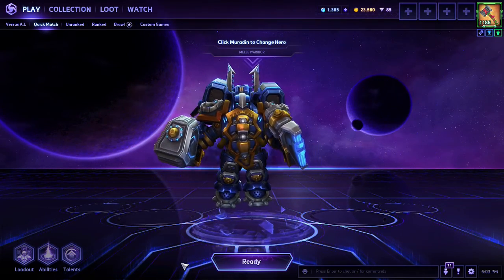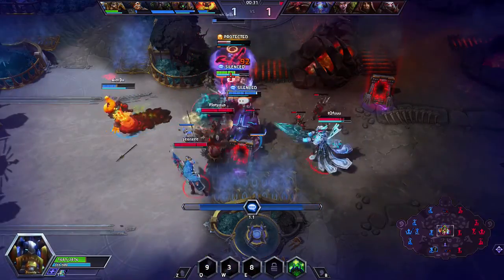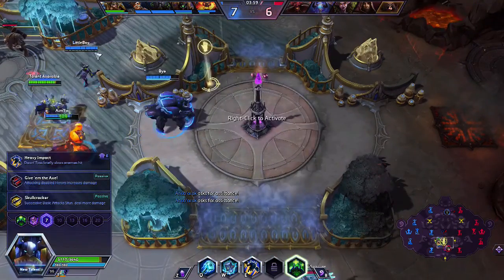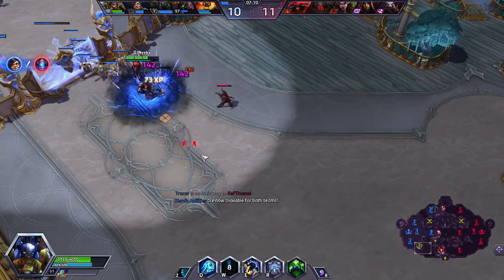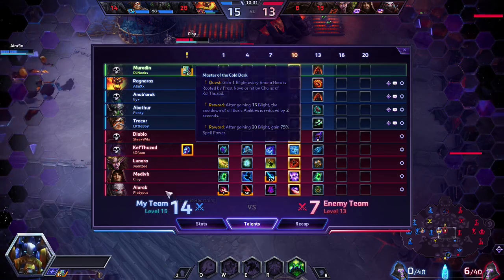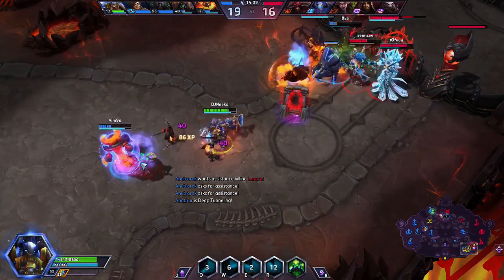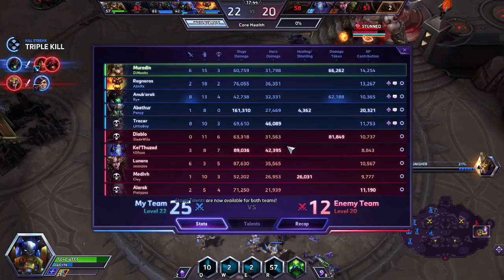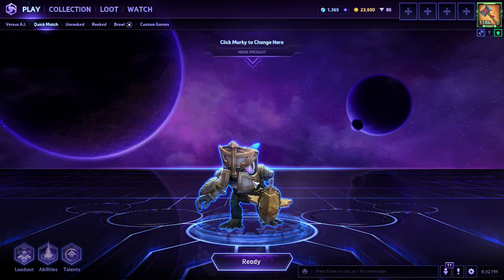Heroes Of The Storm A-Z Playthrough (2017-2018): Muradin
This is My "Playthrough" of Heroes Of The Storm where I try to showcase each character in Blizzard's MOBA on PC.

This video is intended as a commentary and guide to gameplay in Heroes Of The Storm. I claim no right, title or interest in any Heroes Of The Storm intellectual property, including characters, storyline, images, photographs, animations, video, music or text. I provided only commentary, gameplay agency, and editing of recorded gameplay video and sound.